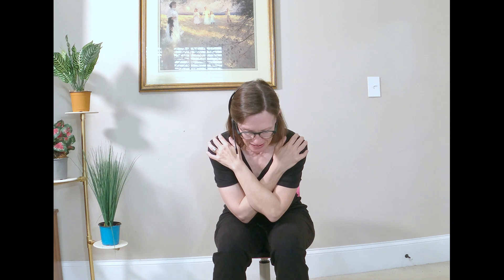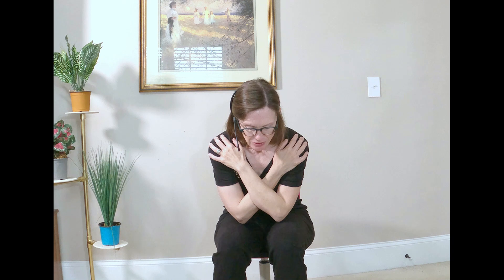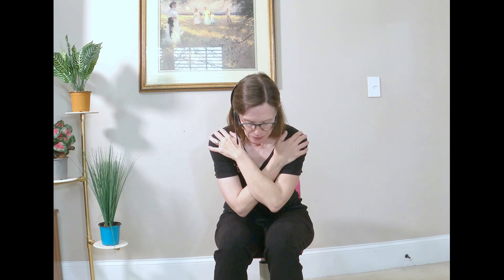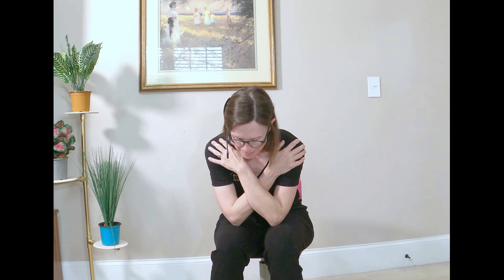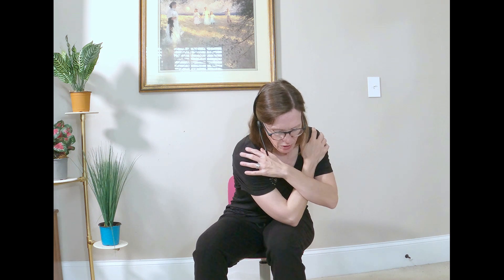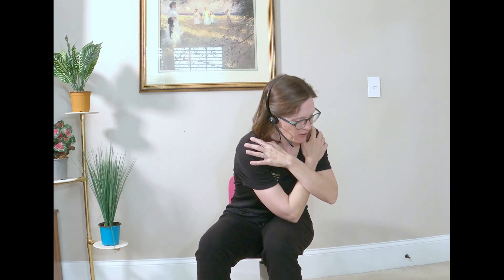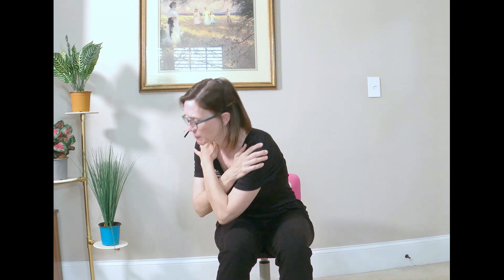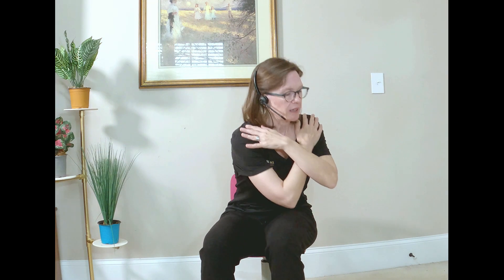Core Strength; Seated Ab Crunches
Let's strengthen those abs with these SEATED AB CRUNCHES!